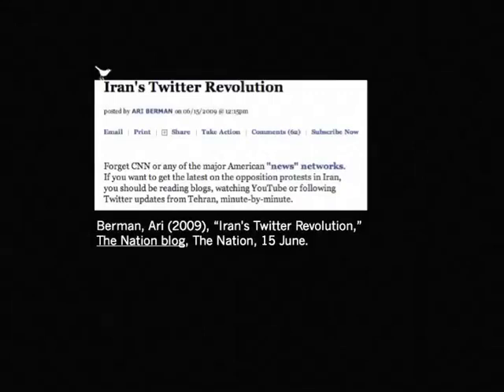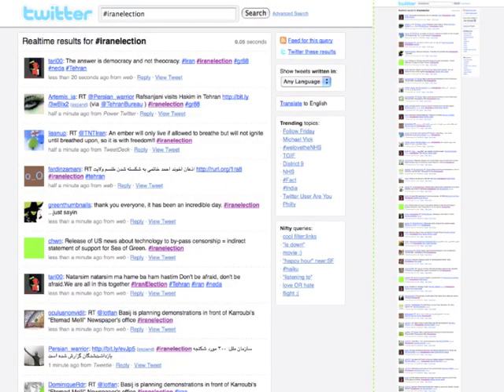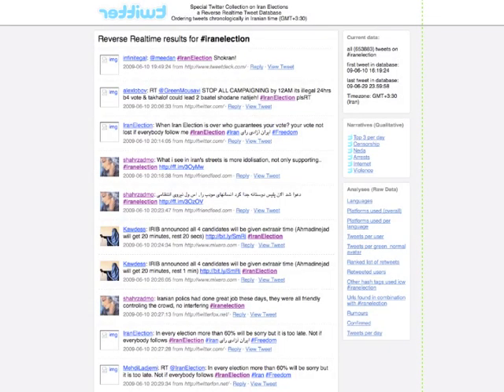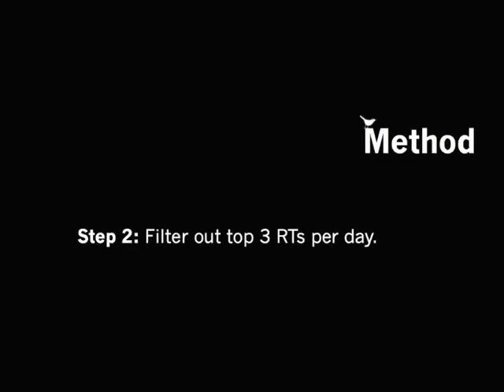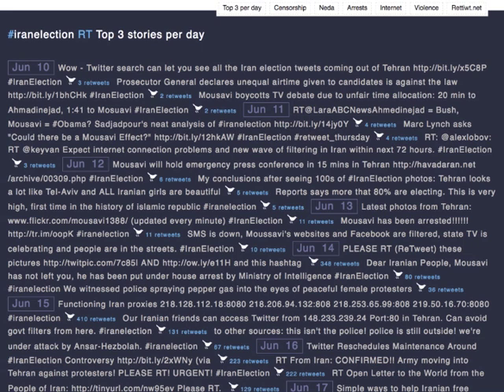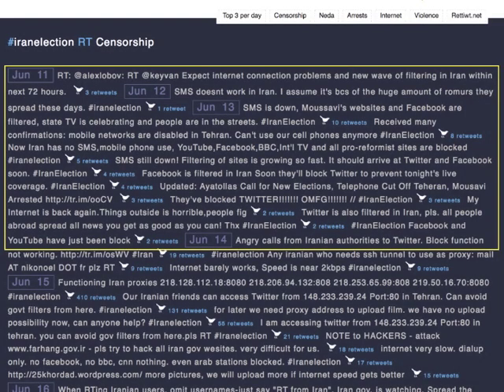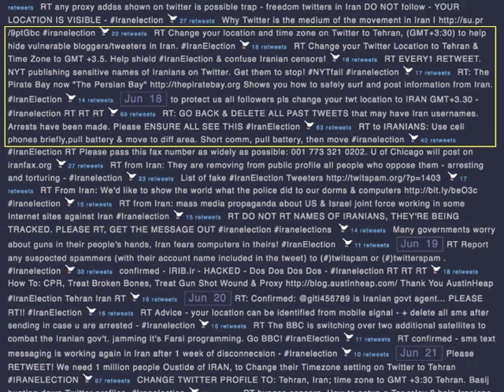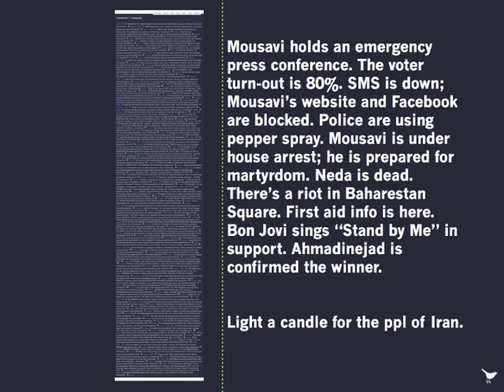Richard Rogers: Future Social Science On and With Digital Media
PART 3/5: What it means to study society is profoundly changing as we are increasingly surrounded by and incorporated into a pervasive network of digital media.  In this panel, five scholars will comment for five minutes each on emerging research problems, opportunities, and methods in social science both with and about digital media.  Topics will include computational (or e-) social science, new forms and genres of social media, new methods and tactics, legal obstacles to transformative research, and challenges for future graduate education in the social sciences.